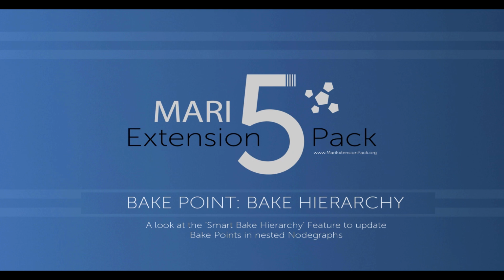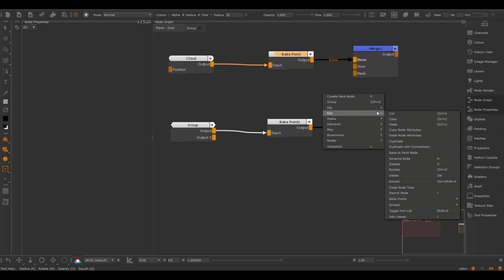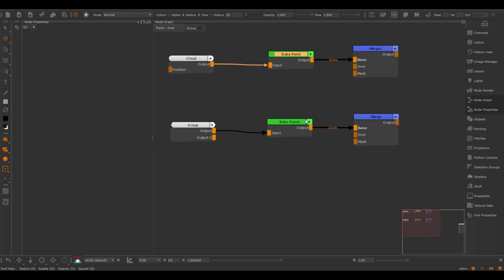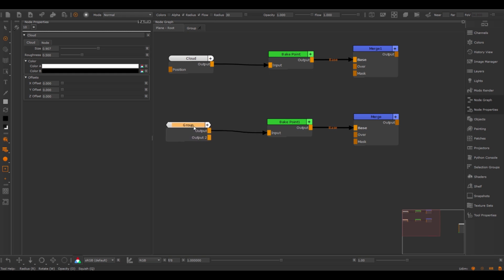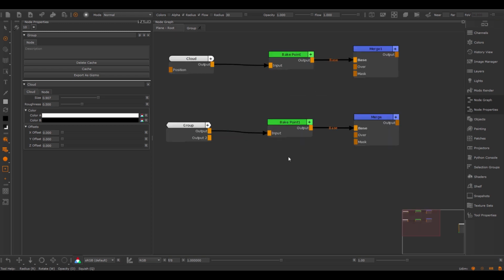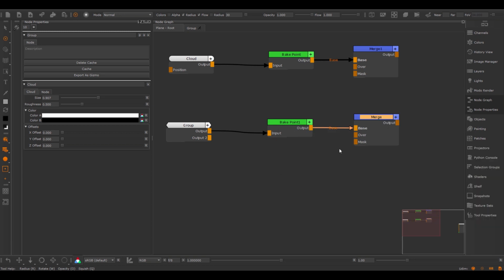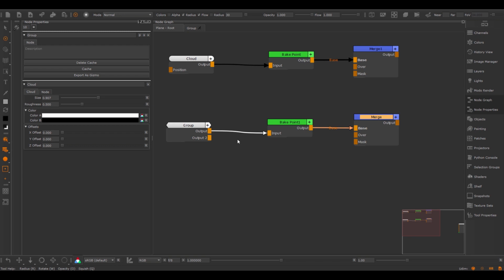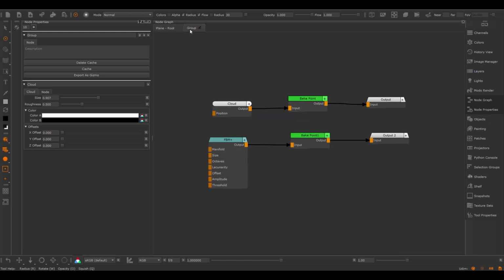Bake Points - Bake Hierarchy | MARI EXTENSION PACK 5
A look at the 'Smart Bake Hierarchy' Option to update Bake Points in nested Nodegraphs